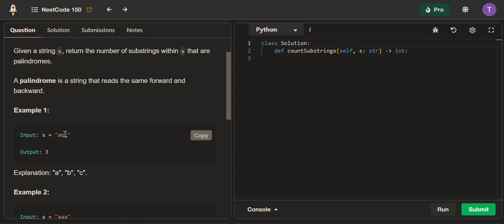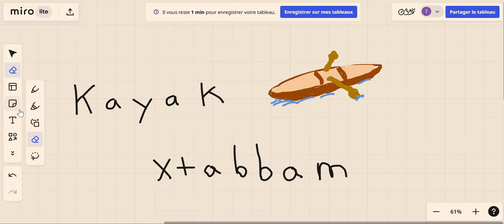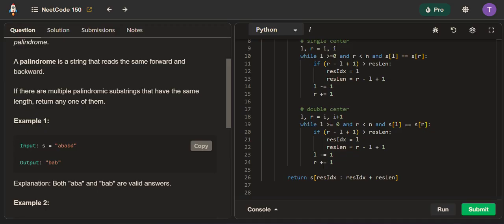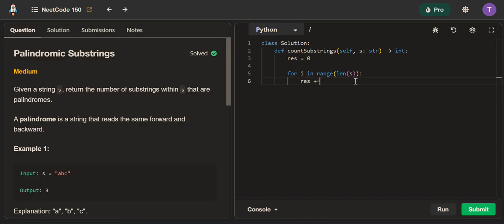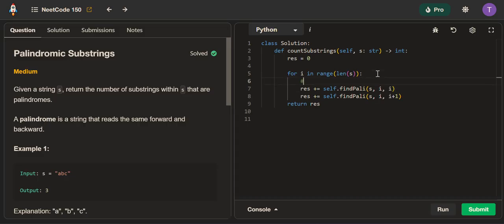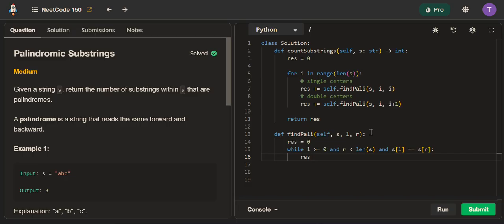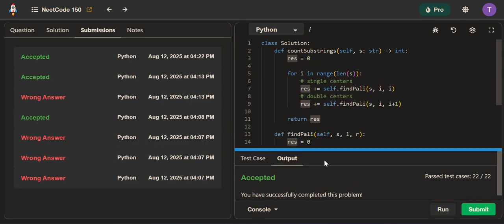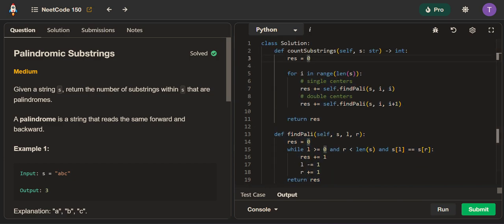104. Palindromic Substrings - Neetcode 150